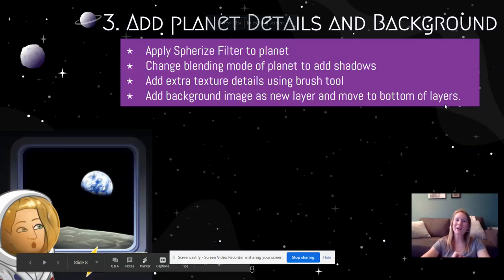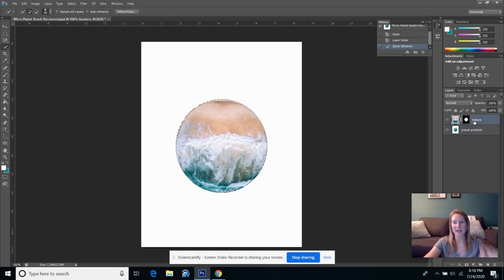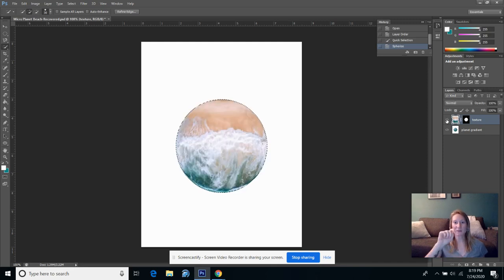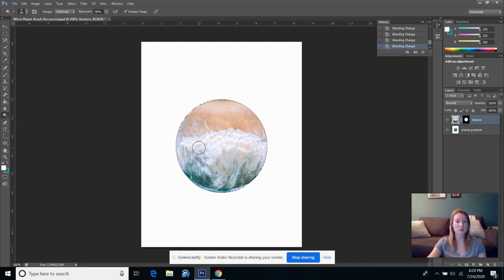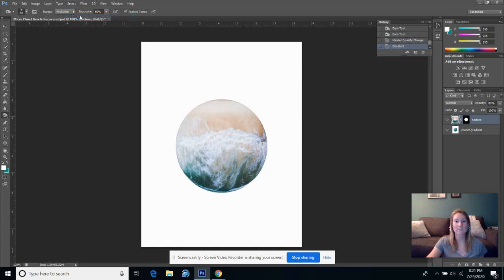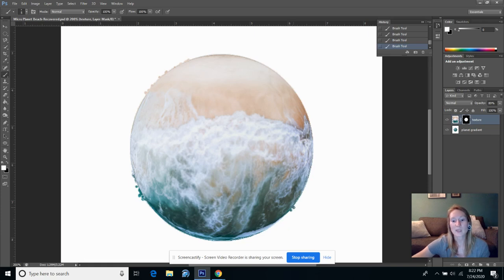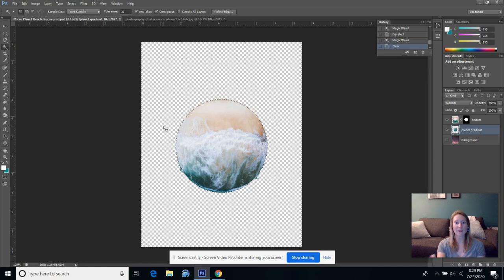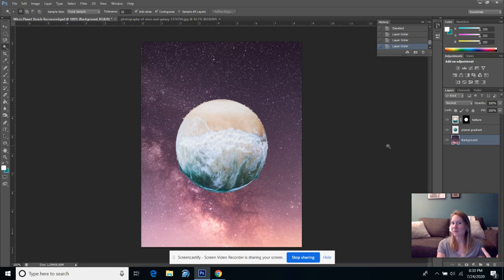Personal Planet Project: Step 2 - Planet Enhancement and background